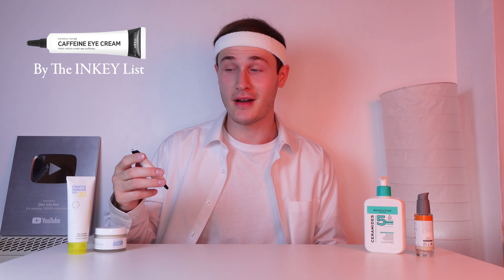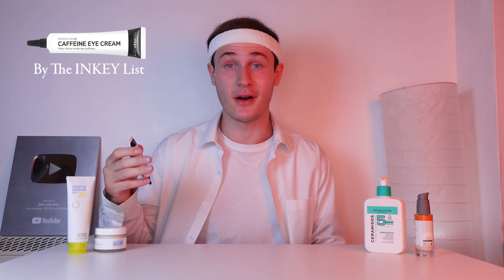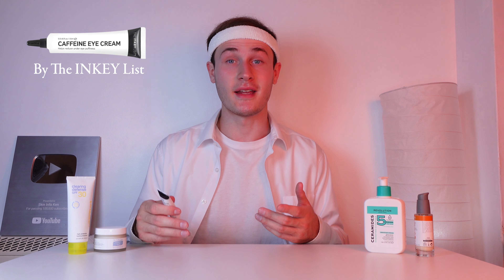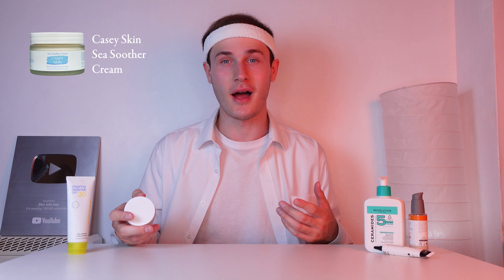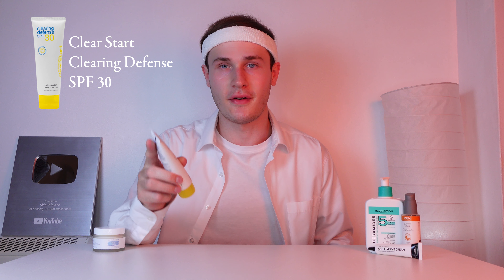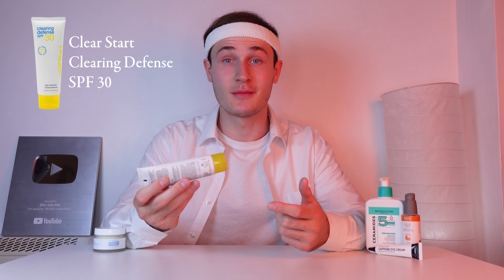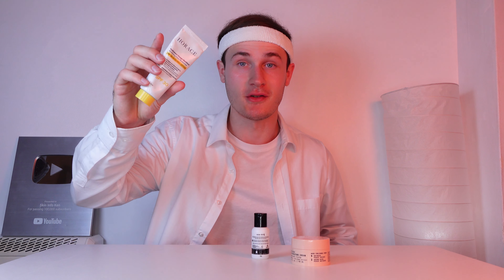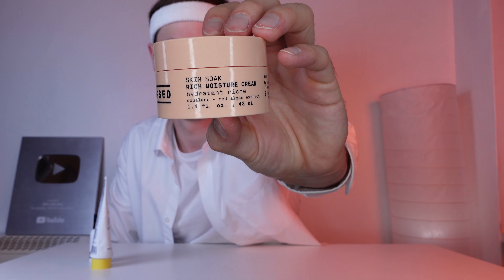My Morning Skincare Routine For ACNE & Redness